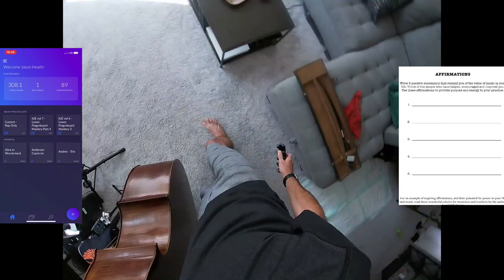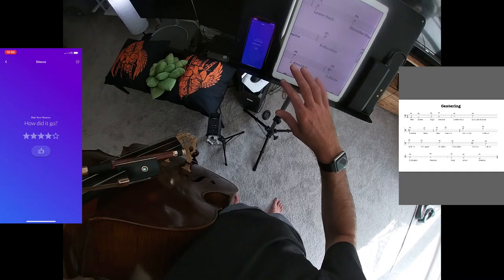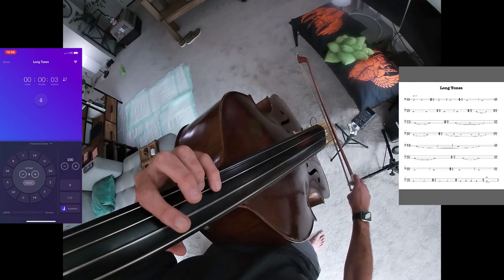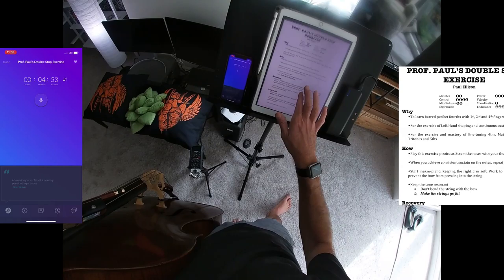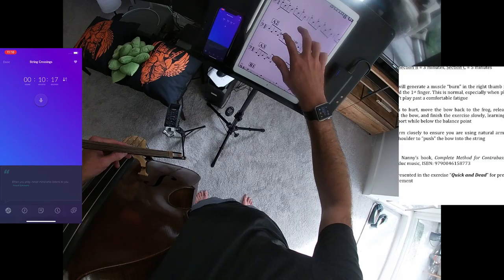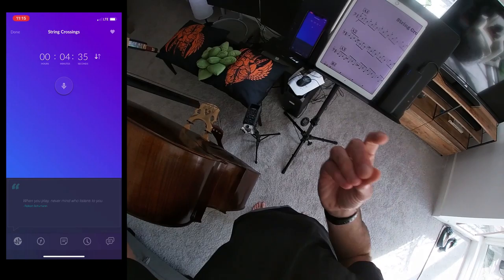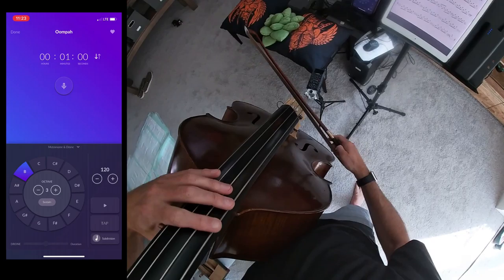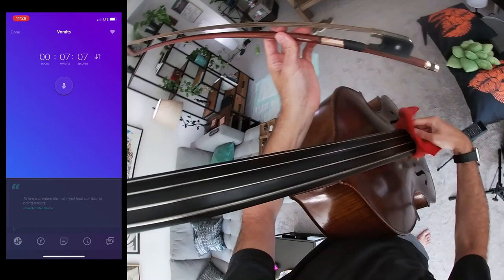Lower Octave Fingerboard Mastery pt 4 - practice session for Incredibly Useful Exercises Vol. 7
Follow along with Dennis' awesome YouTube Channel  @Incredibly Useful Exercises

Pick up digital or print copy of Incredibly Useful Exercises for Double Bass: Volume 7 - Lower Octave Fingerboard Mastery Part 4 (paid link)

TIMECODES

0:00 - Intro
4:30 - Silence
5:38 - Centering
8:46 - Long Tones
15:51 - Breathing Scales
19:31 - Professor Paul’s Double Stop Exercise
25:24 - String Crossings
34:11 - Oompah
39:43 - Max’s Magic
44:16 - Vomits
46:57 - Silence
47:27 - Outro